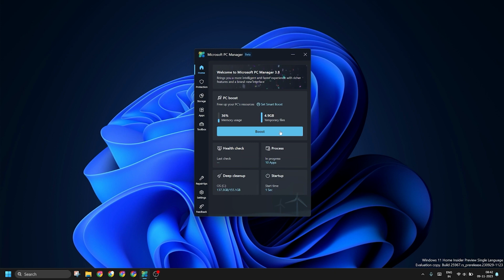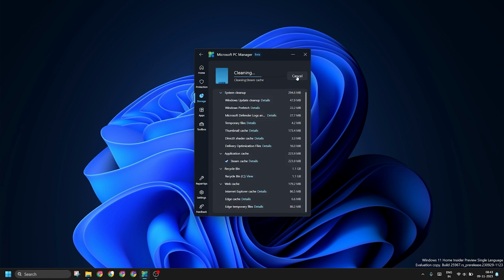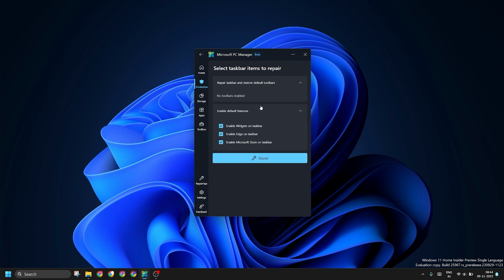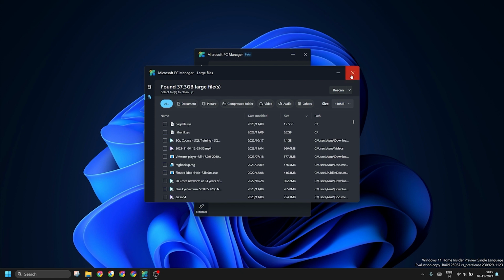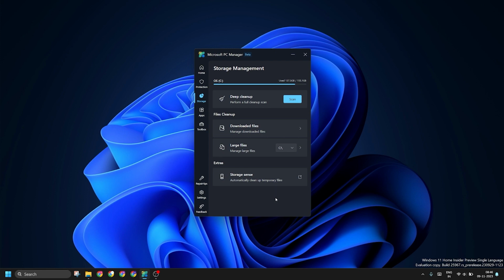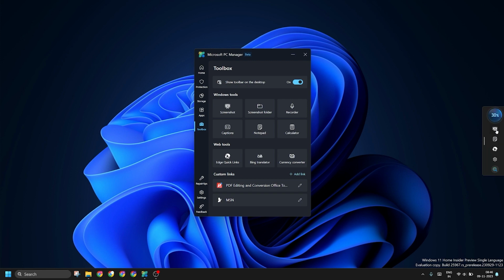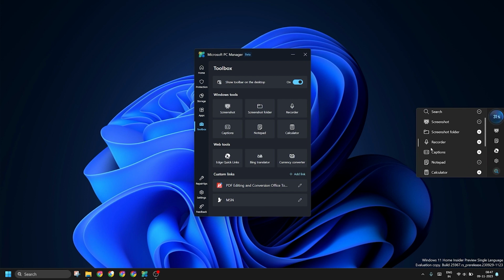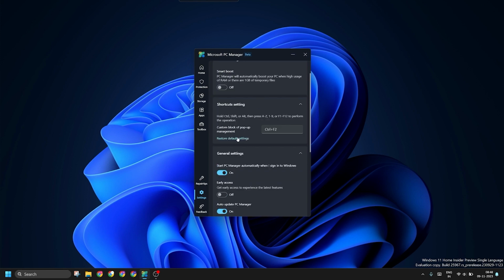Microsoft PC Manager App 3.8.2.0 For Windows 11 is Here-Floating Toolbox,Features and Design Upgrade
This video explains the new features and upgrades available in the Microsoft PC Manager App 3.8.2.0 beta version in Windows 11 23H2. All you need to do is follow the instructions to download and install the app on your Windows 11 PC. Microsoft PC Manager is a free system cleaner and optimizer app that enables you clean junk, end processes, and overview security of your Windows PC. It is a free and reliable alternative to C-cleaner, and other PC cleaner apps and pc management apps. You can use smart boost, change app theme, and find large files consuming space on your c drive.